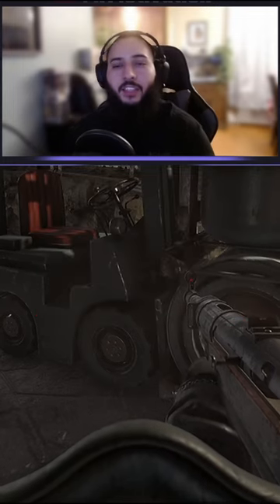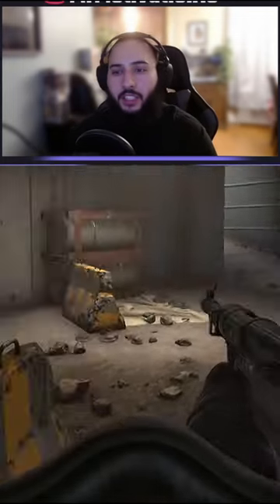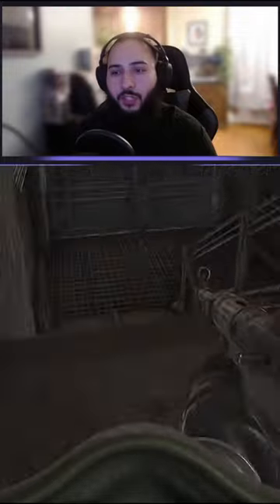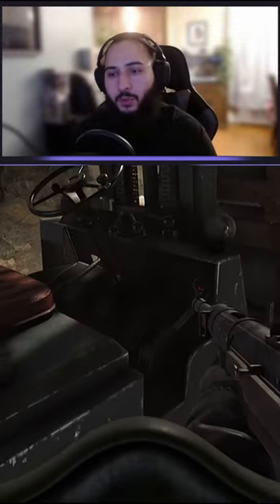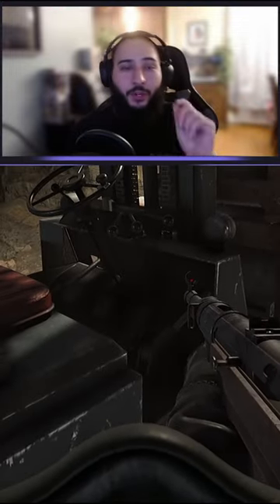Forklift task Marauders!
Zero to hero task have been reworked!